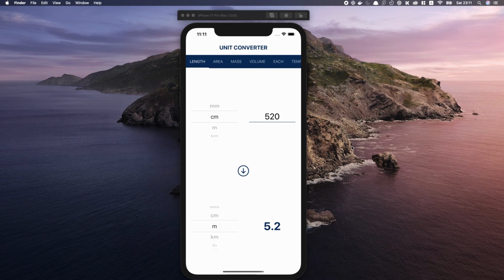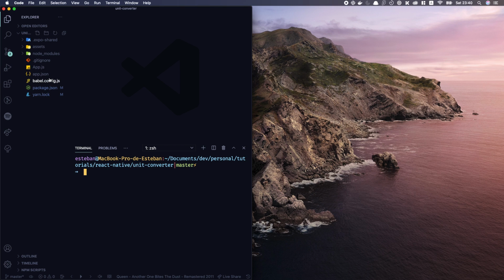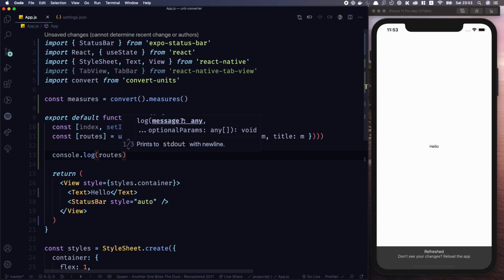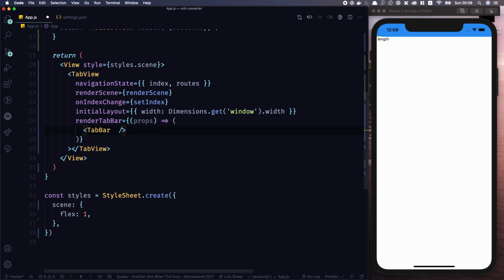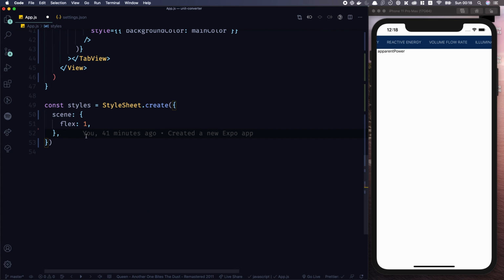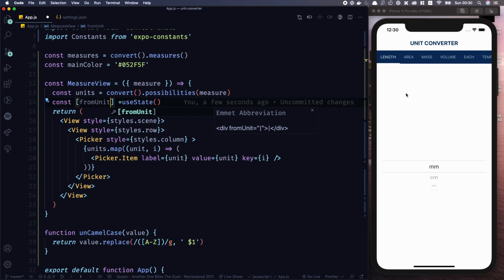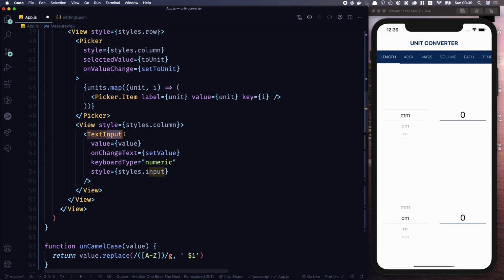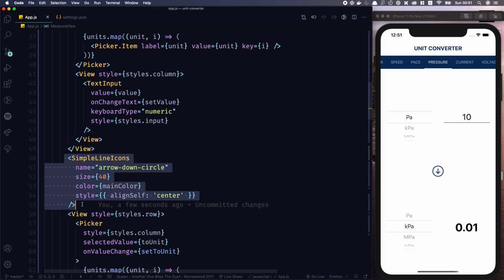React Native Full App tutorial [expo]- Build a React Native Unit Converter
0:00 Demo of the app
01:26 Sponsor
02:52 Setup of the app
10:44 Displaying tabs
32:44 Converting units
54:25 Final Touches